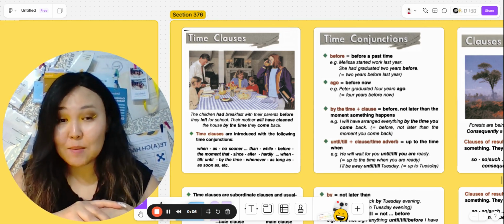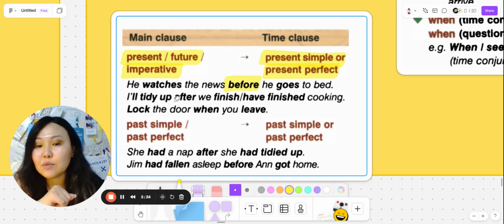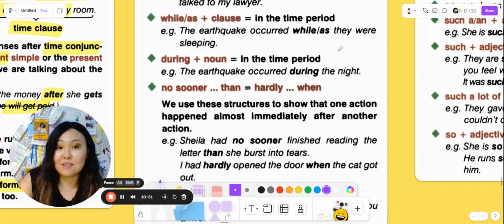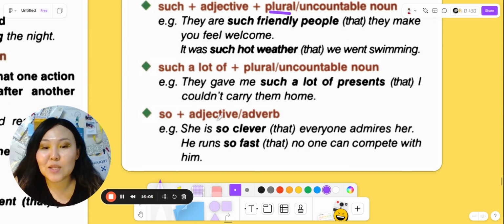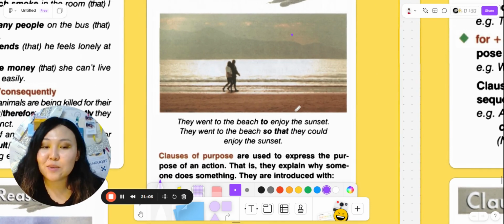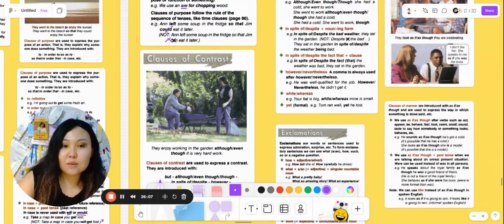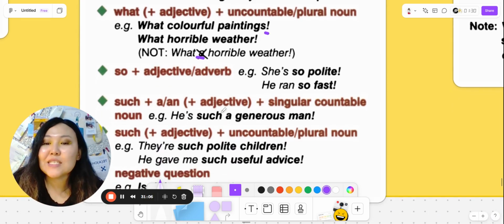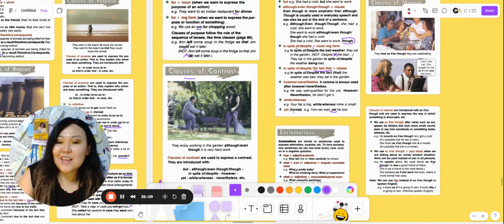Clauses. Time Clauses. Clauses of result. Clauses of Reason. Clauses of Purpose.